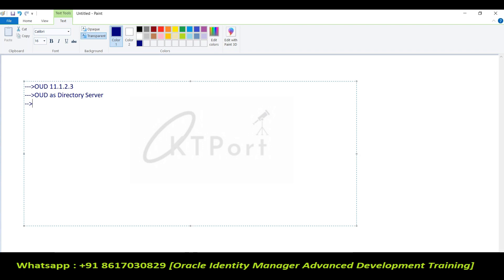OIM To LDAP Integration OIM Interview Questions